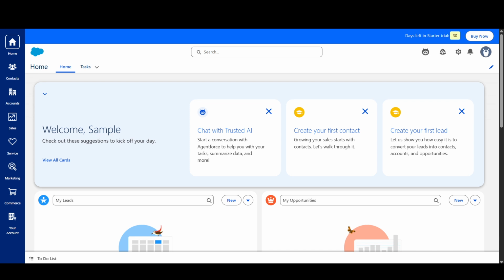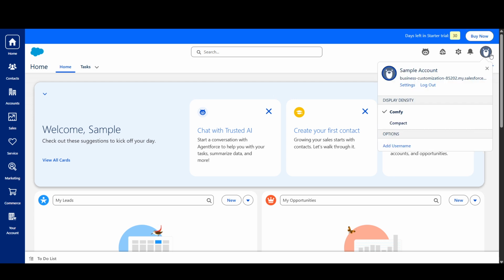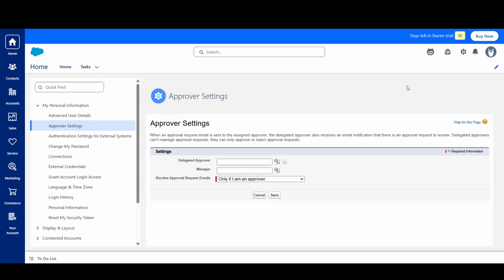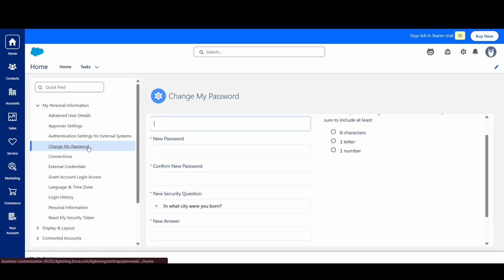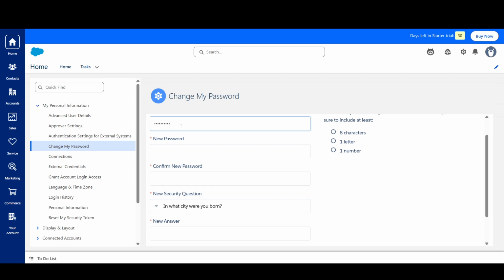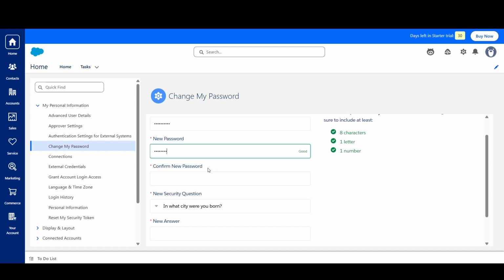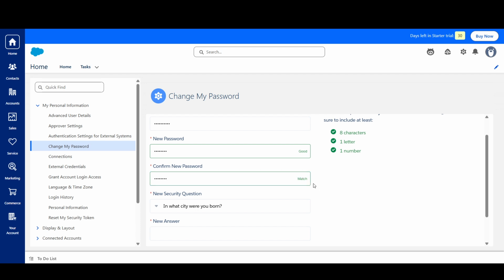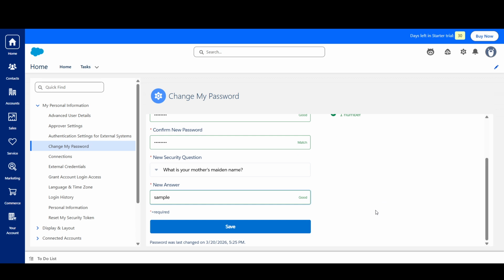How to Reset Password on Salesforce [EASY GUIDE]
How to Reset Password on Salesforce